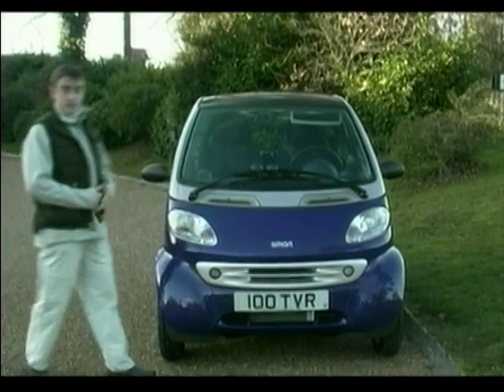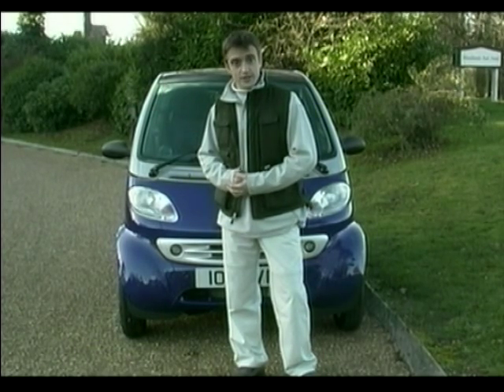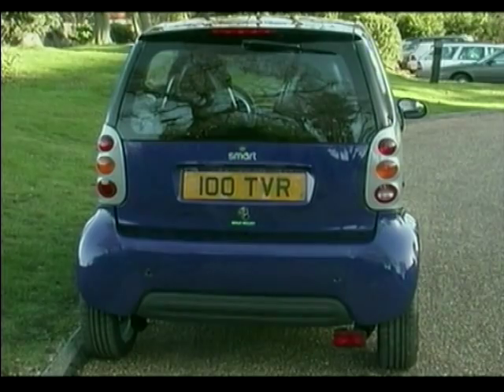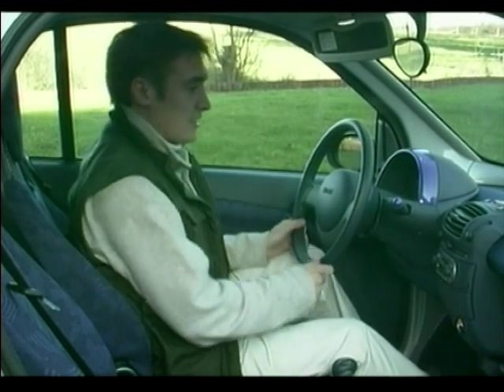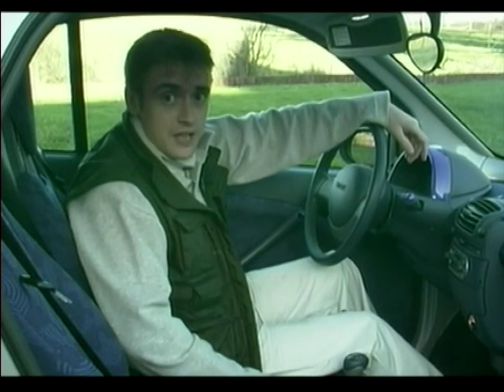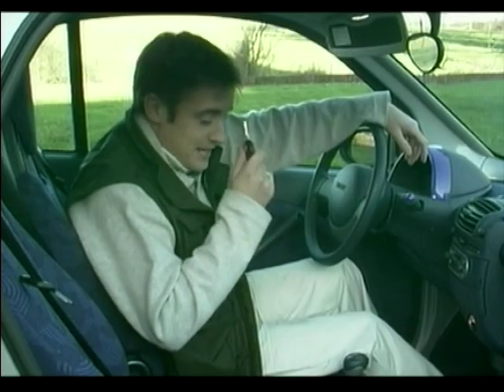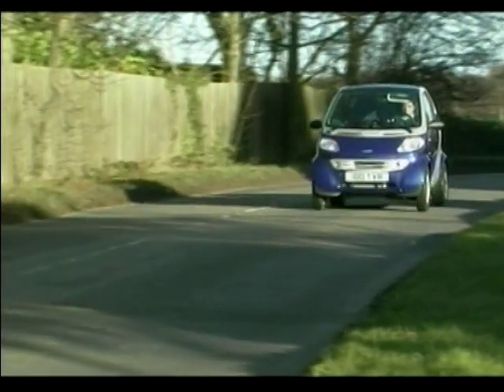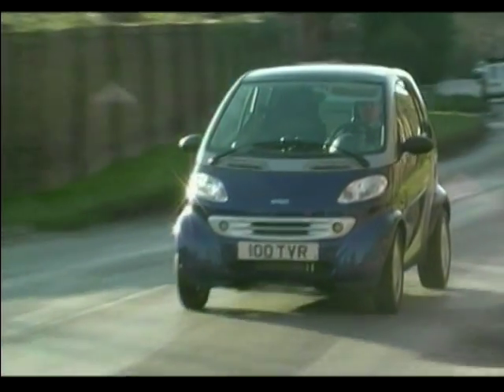2001 Smart Car Overview - With Richard Hammond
Richard Hammond takes a look at the 200 model Mercedes and Swatch Smart Car and gives us a overview of some of it's features, including it's switchable gear box and it's luxurious features, even for such a small car. Taking it for a ride, Richard describes the comfortably of this car and the little fuel it uses.